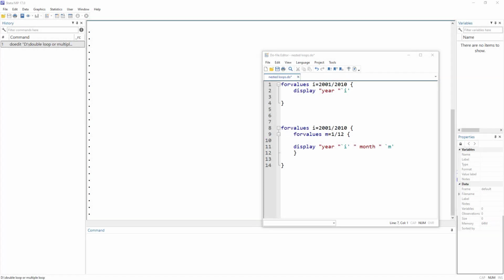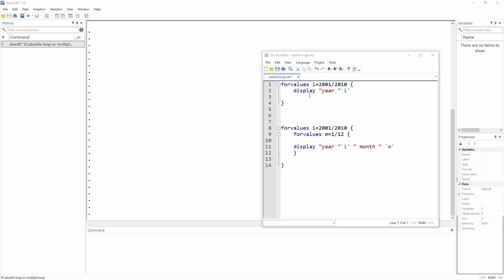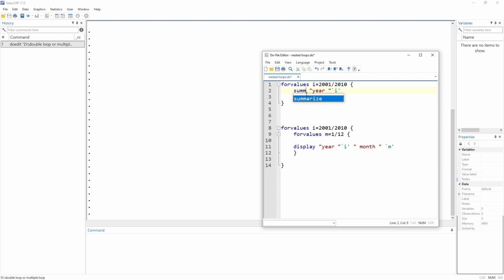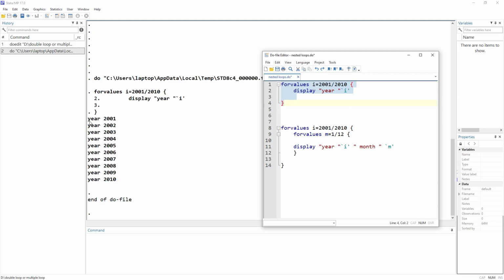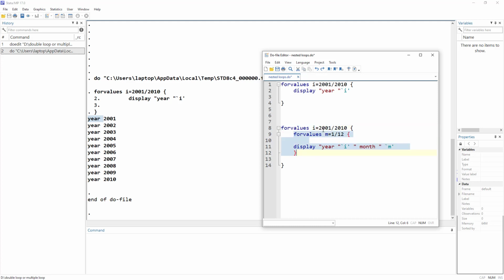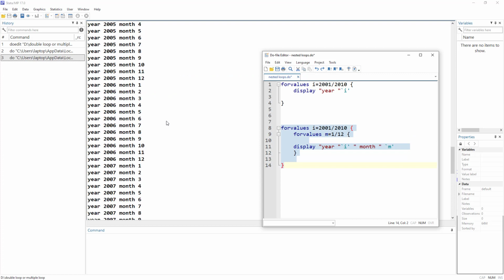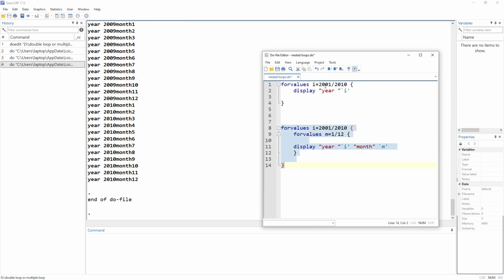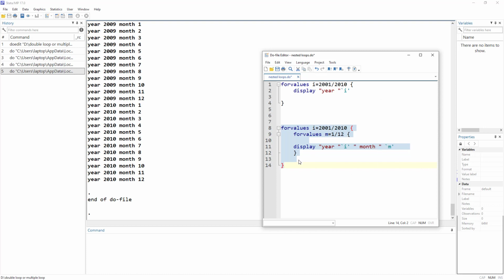Nested Loop in Stata | Multiple loop in Stata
This video discusses the idea of multiple or nested loops. Nested loops are loops within a loop. If we wish to loop through certain value and within those values we wish to loop though another set of values then we are using a loop command within another loop command, this is called nested loop. If you wish to learn the basics of the loop, please watch the following videos:

STATA Guide for Introductory Econometrics for Finance by Chris Brooks

Introduction to Time Series Using Stata, by Sean Becketti

Discovering Structural Equation Modeling Using Stata, by Alan C. Acock

Regression Models for Categorical Dependent Variables Using Stata, by J. Scott Long and Jeremy Freese